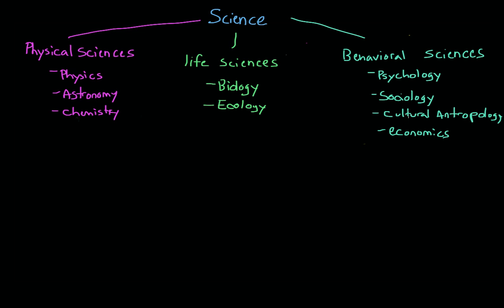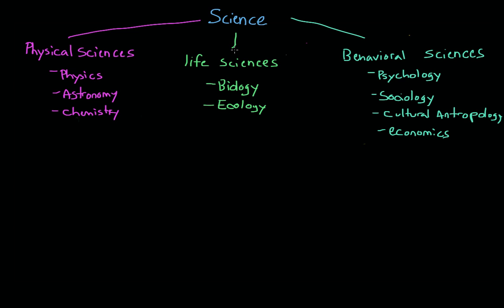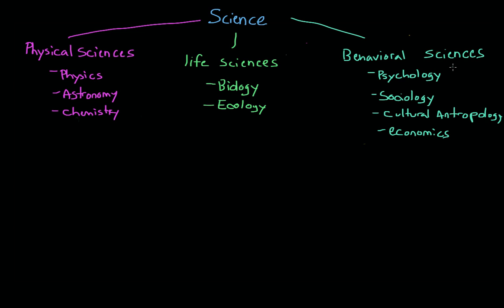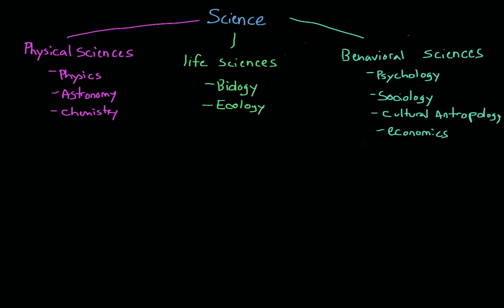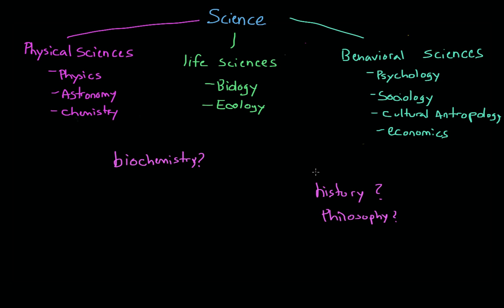Introduction to Psychology: Where Does Psychology Fit in with the Other Sciences?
Thinking about where psychology fits in with the other sciences